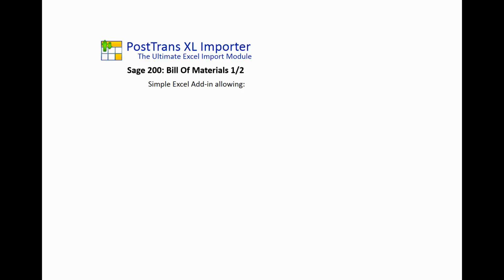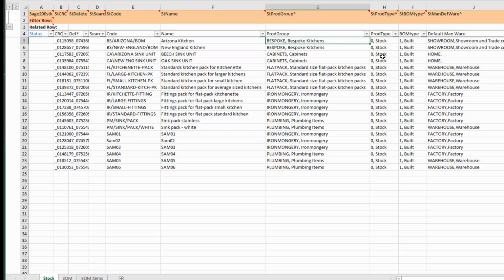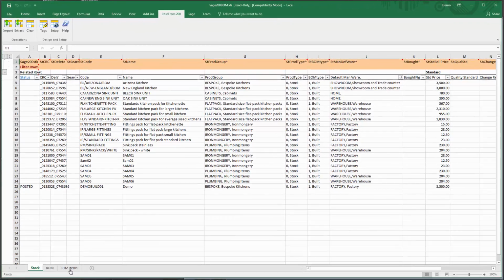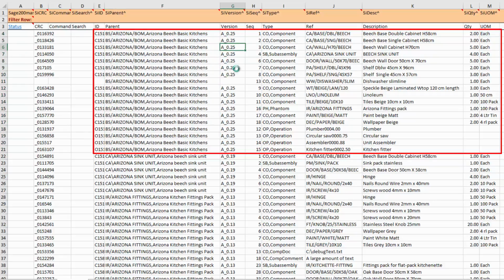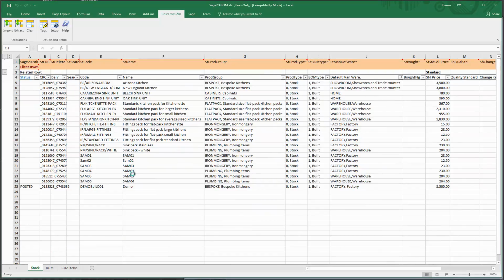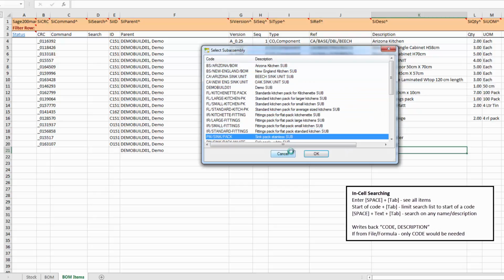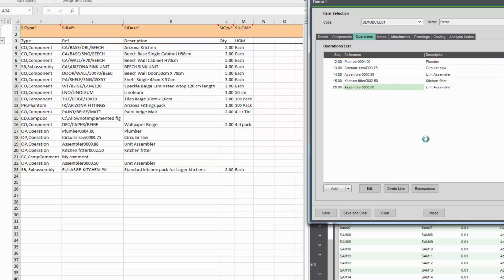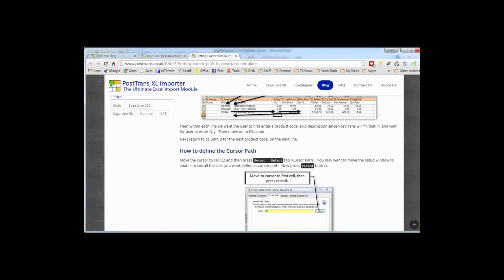Sage 200 – Edit Bill of Material using PostTrans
This video shows how to quickly create a Stock Item and Bill of Materials.  Then moves on to extracting the Sage 200 Bill of Materials.  Amending it in MS Excel, and then re-importing the changes, and adding BOM items into Sage 200.   We then copy all items from one BOM, edit and add to the BOM item list, and import to create a new BOM.

This new BOM data can be manually input or imported from CSV file.

0:00     Video Introduction
1:50     Opening Stock/BOM Template
2:30     Create New Stock/BOM
4:10     Import New Stock/BOM
5:10     Edit other BOM Fields from Stock Import
5:44     Extract BOM Items and Sub-Assemblies
7:30     Edit BOM Items
8:00     Add new item to BOM
10:00     Import changes and view in Sage 200
11:20     Copy, and Edit, BOM items to new BOM
14:20     Quick Select BOM Item Type
16:00     Import Copied BOM Items

PostTrans can also import Transactions, Take Orders, and help manage static Sage 200 data, such as Price lists, Bills of Materials, and many more uses, utilising the power of MS Excel to import into Sage 200.